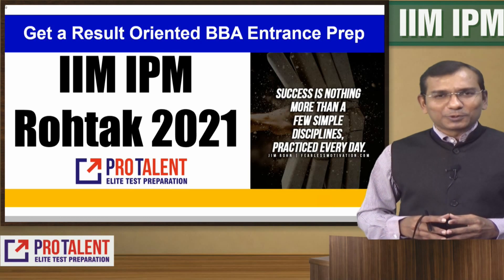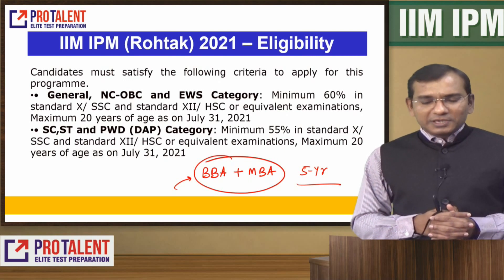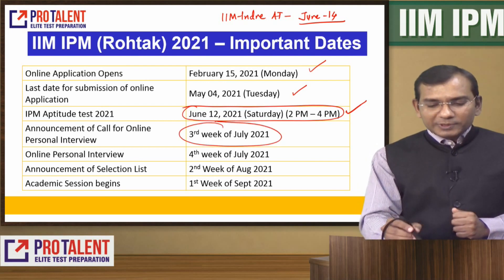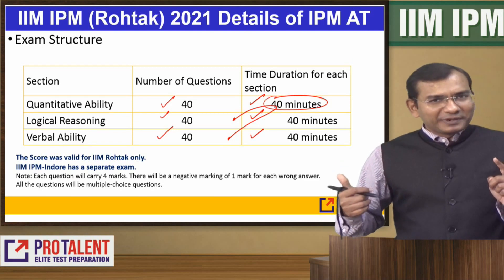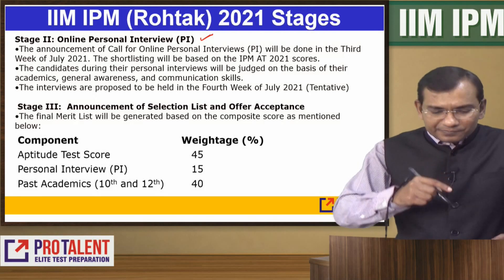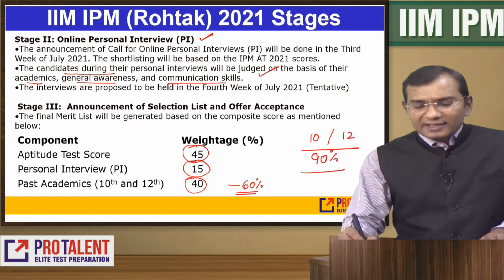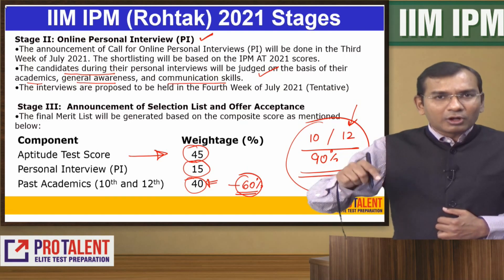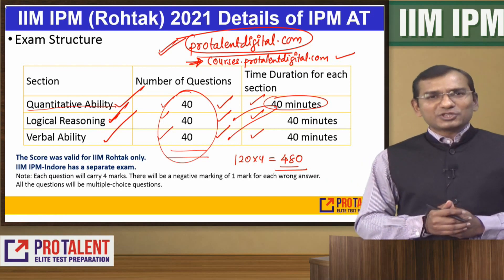IIM Rohtak's Integrated Program in Management (IPM) I More IIMs for IPM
NPAT
IIM IPM Indore
IIM IPM Rohtak
Nirma
Christ University
BBA ENtrance
CLAT
AILET
SLET
LAW Entrance
CLAT Coaching Surat
Law Entrance Coaching
Online CLAT Coaching
Current Affairs for CLAT
ProTalent for CLAT
CLAT with ProTalent
LSAT
Nitin Parmar, Director ProTalent